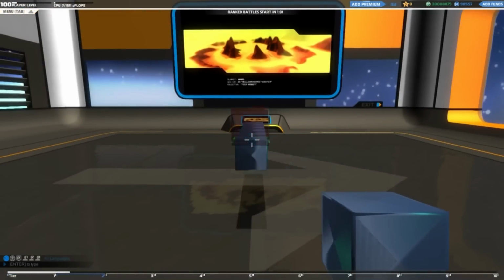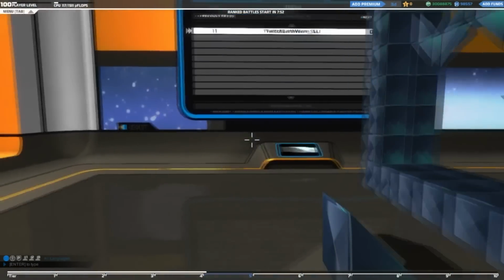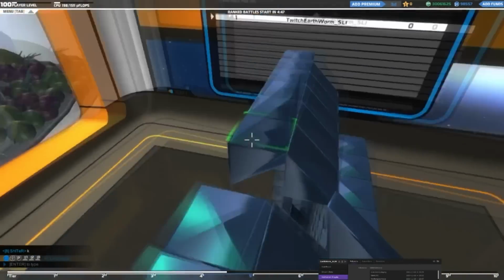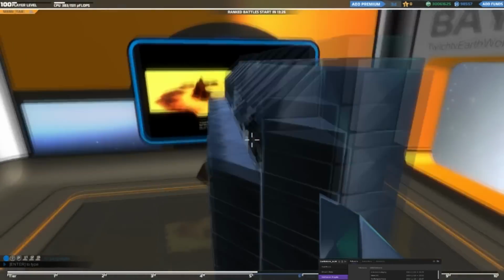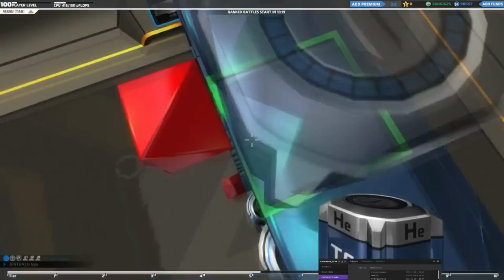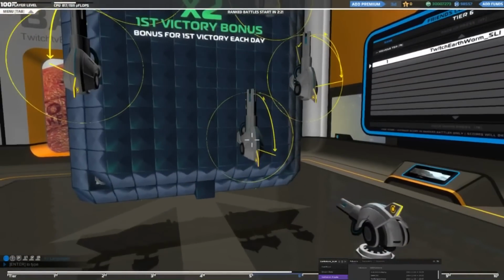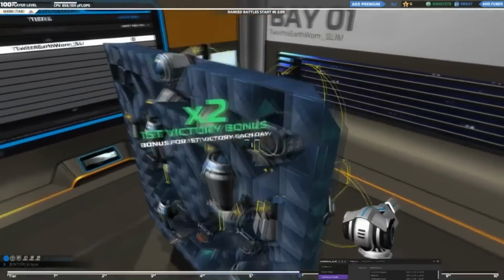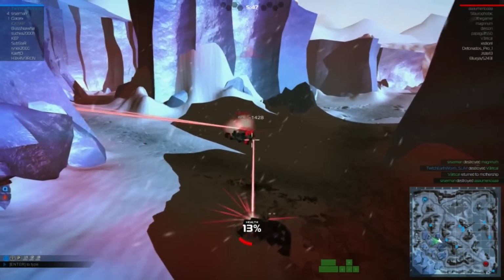Robocraft Reconstruction: Vertical Bot Tier 6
A brand new series in which we showcase and recreate certain builds myself or the community has designed in Robocraft, a free to play game that resembles World of Tanks + LEGO. Catch you on the flip side!

Taken from the About RoboCraft section on Steam -

Build insane Robot Battle Vehicles that drive, hover and fly; add weapons from the future and jump in the driving seat as you take them into battle in a team based capture the base Free-to-Win MMO.